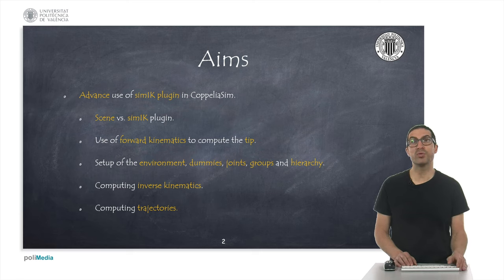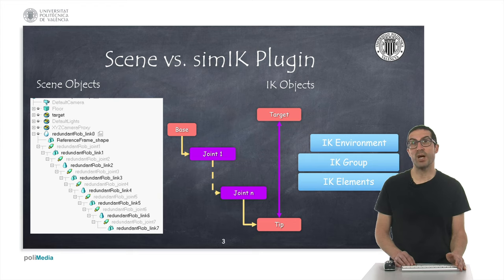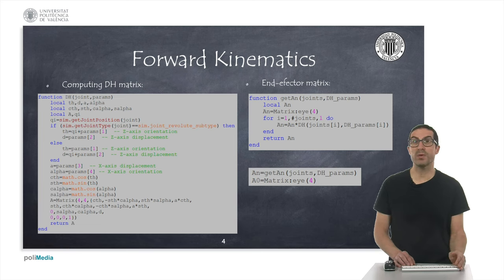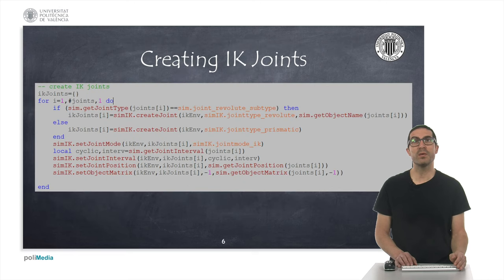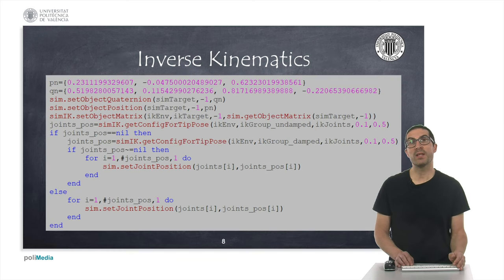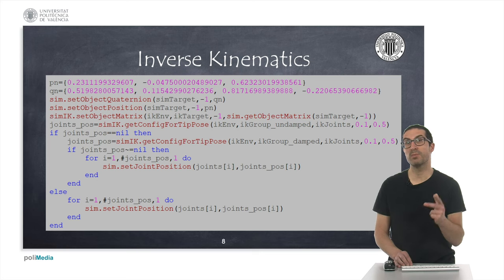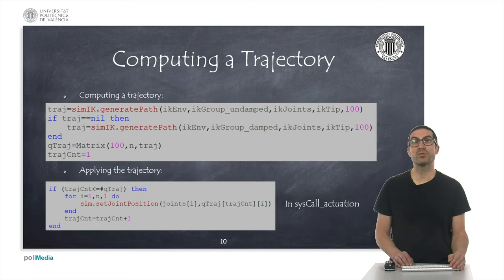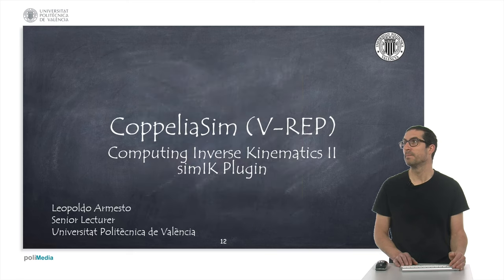Using simIK plugin for Computing Inverse Kinematics II | CoppeliaSim V REP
This video explains how to work to compute inverse kinematics of serial robot manipulators using the robot simulation software CoppeliaSim (V-REP) and simIK plugin. In particular, explains how the plugin can compute joint values so that the robot can reach a given position and orientation.
This video is part of a set of video-tutorials used in under-graduate robotic courses at Universidad Politécnica de València (UPV).